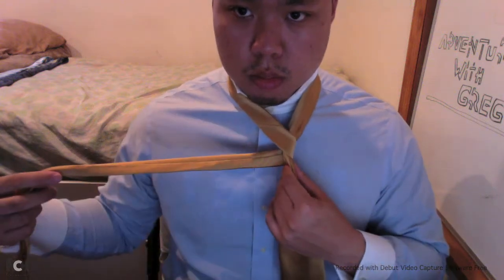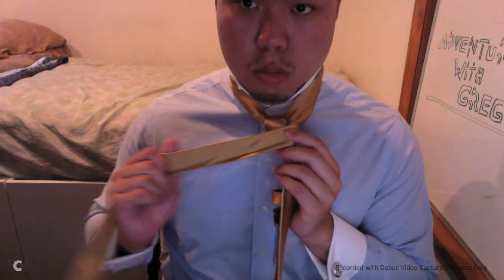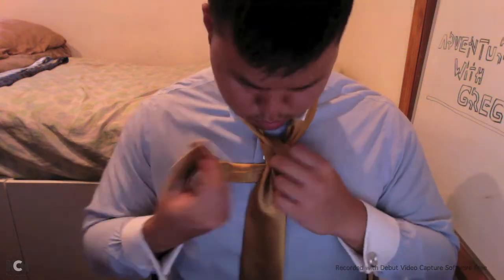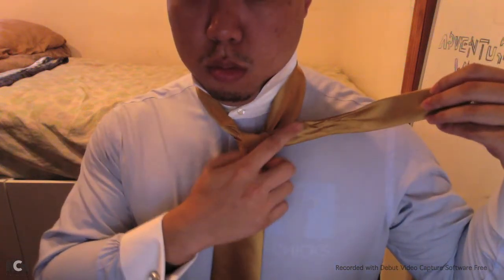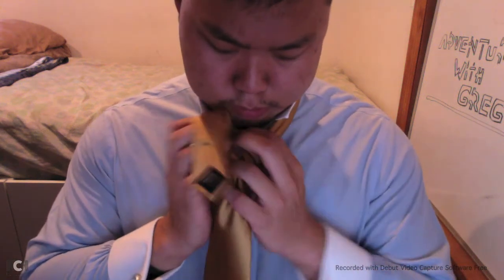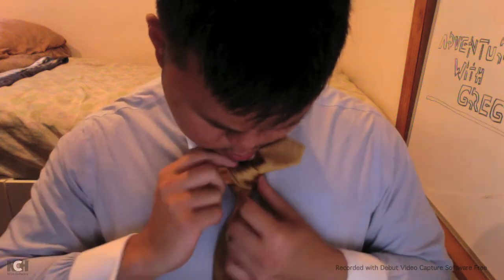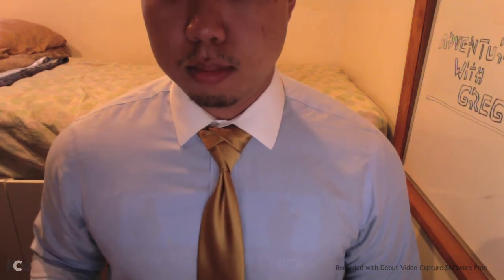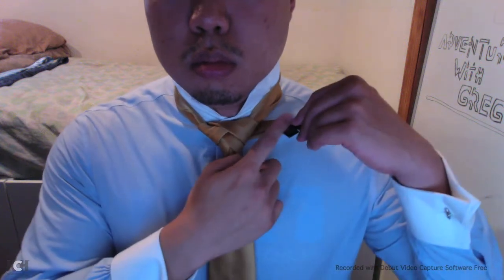How to tie an Eldredge Knot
Today I show you how to tie an Eldredge Knot, the actual tutorial is at 33 seconds.